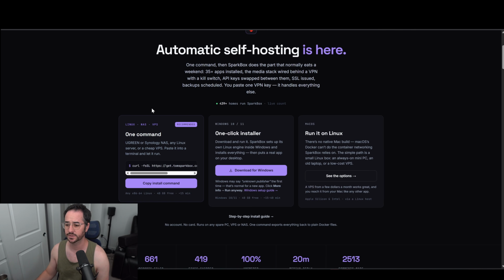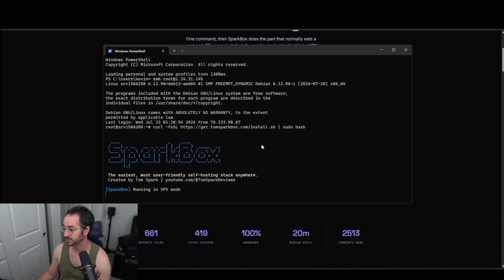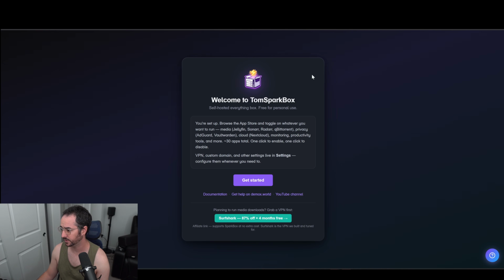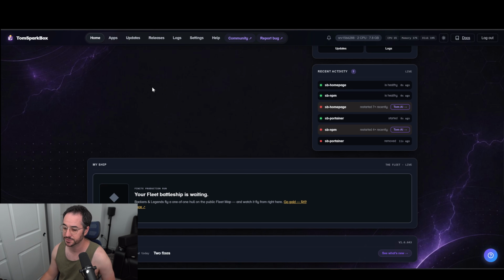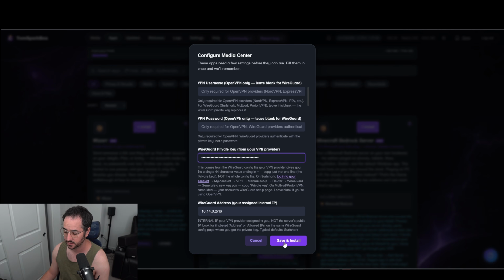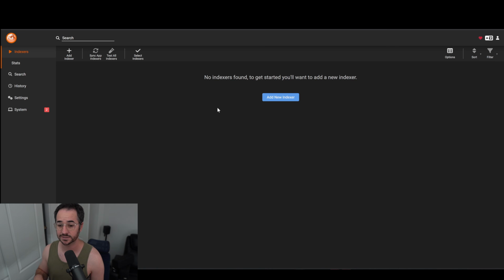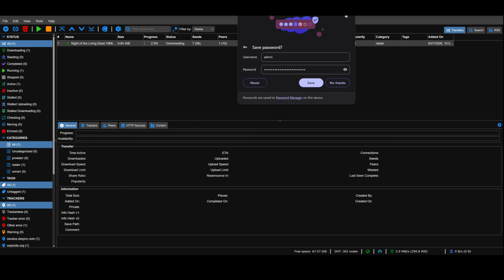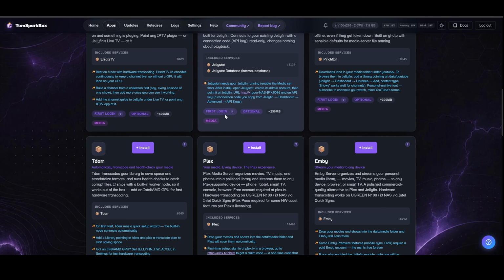Noob's Guide to Automated Media Server (Jellyfin, Sonarr, Radarr, Prowlarr, VPN)!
One command installs Sonarr, Radarr, Prowlarr, Jellyfin + Gluetun VPN kill switch — API keys, SSL and backups wired for you.
Free forever, runs on your own hardware (Linux, NAS, Windows, VPS).

The complete, noob-friendly guide to an automated media server in 2026 — from a blank machine to requesting a movie and watching it on your TV. One command installs and wires the whole stack: Jellyfin, Prowlarr, Sonarr, Radarr, Seerr, qBittorrent, Bazarr, plus Lidarr, Chaptarr, Usenet and Notifiarr — all behind a VPN with a kill switch, on Linux, Windows, a NAS or a VPS.

I use TomSparkBox, the free self-hosting dashboard I built for this channel. You'll see the install, the dashboard, the Surfshark WireGuard setup, adding your indexers in Prowlarr, requesting through Seerr, where files land in Jellyfin, remote access with Tailscale, and what the Legend tier adds (the Tom AI troubleshooter that lives on your box).

GET STARTED

🟣 TomSparkBox — free self-hosting dashboard (the one command is on the front page)

🚀 Legend — Tom AI troubleshooter, the new dashboard, My Vault, priority support ($49 once)

🦈 Surfshark VPN — the WireGuard VPN in this video, $2.39/month + 4 months free through this

📰 Newshosting — the Usenet provider for the no-seeding side of the stack (SABnzbd is already wired)

SparkBox provides self-hosted infrastructure and does not provide media, indexers, trackers, or content sources. Only download and stream content you own or are legally allowed to access, and follow the laws where you live. Everything downloaded in this video is public-domain.

AutomatedMediaServer

0:00 The complete automated media server guide (2026)
0:57 What TomSparkBox is — Linux, Windows, NAS or VPS
1:37 Free vs Legend: the AI troubleshooter, and the Ultimate apps
3:15 Which way to install: Windows one-click, NAS, or a VPS
4:19 SSH into your box
5:04 The one-command install
6:23 Claim your dashboard (bootstrap token + password)
7:05 Why Surfshark is the VPN I recommend
7:52 The anonymous data opt-in, explained
8:54 The dashboard and the App Store → Media Center
9:42 Paste your Surfshark WireGuard key
10:27 It builds the whole stack itself (Gluetun kill switch)
11:10 What's in the stack: Seerr, Lidarr, Chaptarr, Usenet, Notifiarr
11:46 Legal note — indexers are your responsibility
12:21 Done in five minutes, VPN verified
12:51 Add your indexers in Prowlarr
13:16 Log in to Seerr and request a movie
14:09 Radarr, Sonarr, Prowlarr, qBittorrent, Bazarr, Jellyfin explained
14:39 Watch it download automatically
15:06 Jellyfin: where it lands, and the TV/phone apps
16:09 Remote access with Tailscale
16:47 Power-user apps: Wizarr, Unpackerr and more
17:33 Legend: the new dashboard and priority support
17:51 Docs and the community at demox.world
18:45 Wrap-up